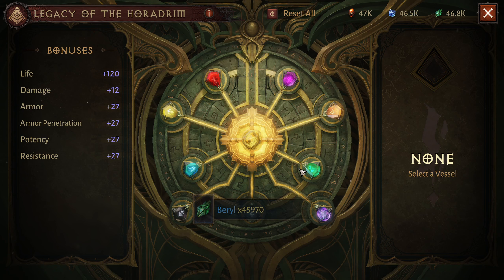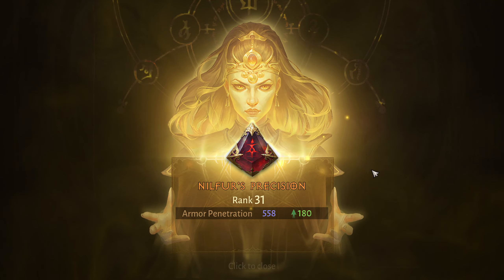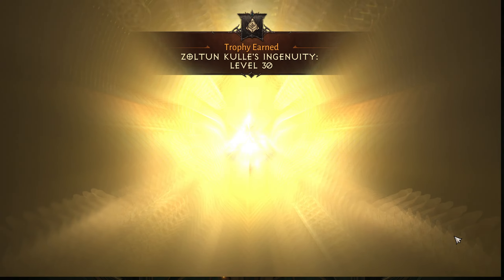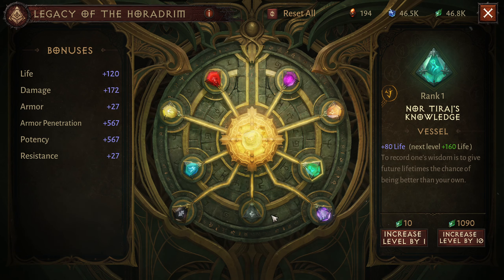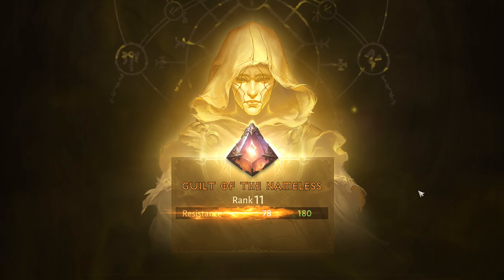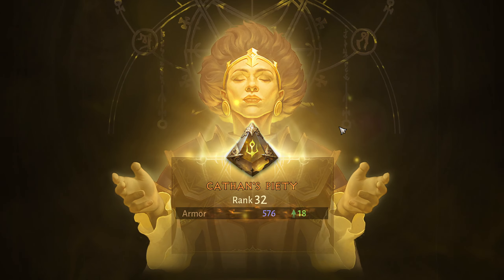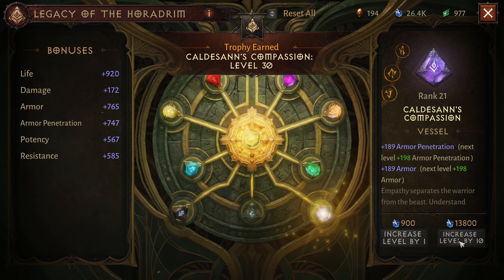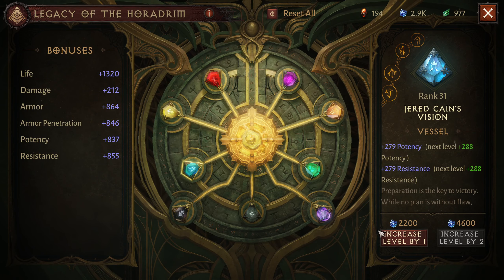Guide - CHOOSE Best Buffs | Legacy Of Horadrim | Diablo Immortal